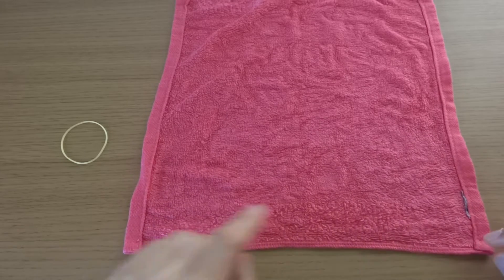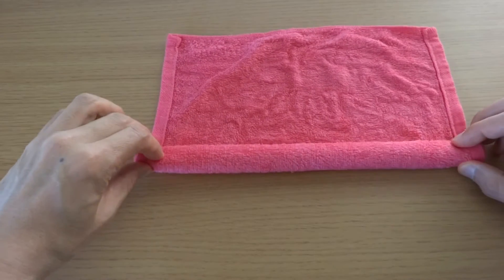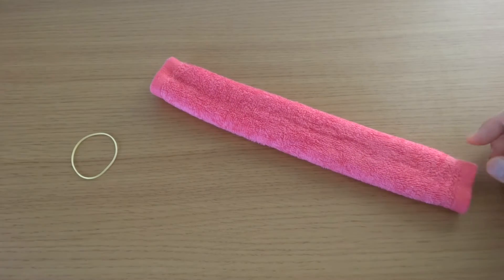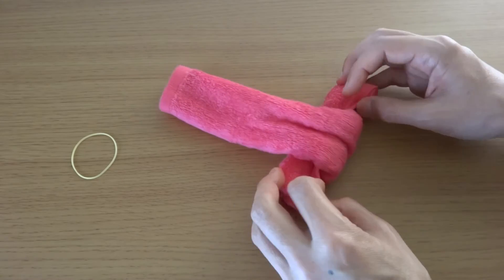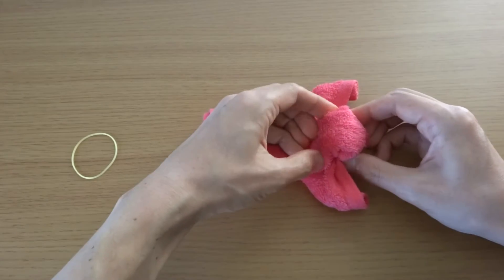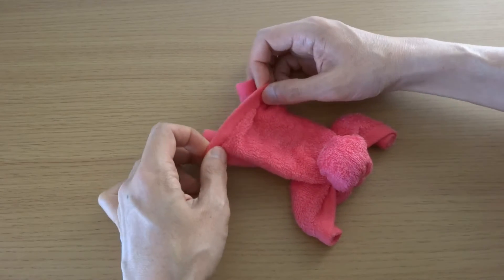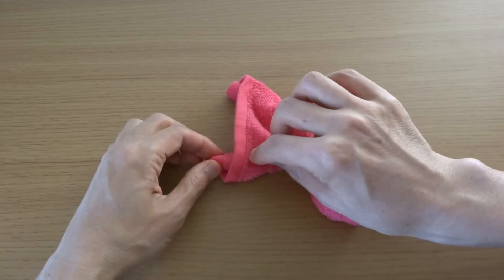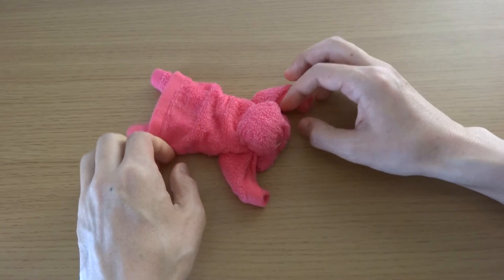How to Make a Towel Superman おしぼりスーパーマン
How to make Superman with a  wet towel and a rubber band.
おしぼりと輪ゴムでスーパーマンをつくります。